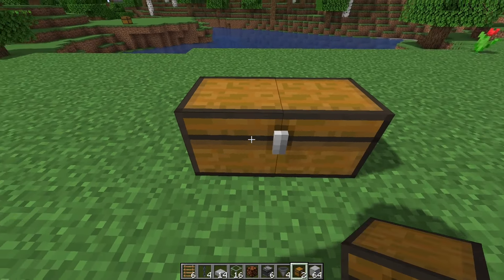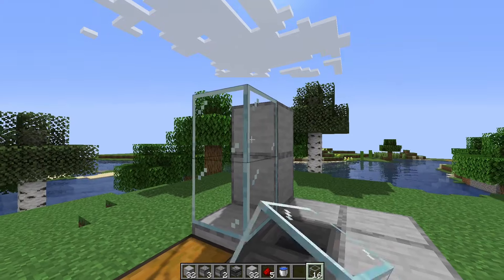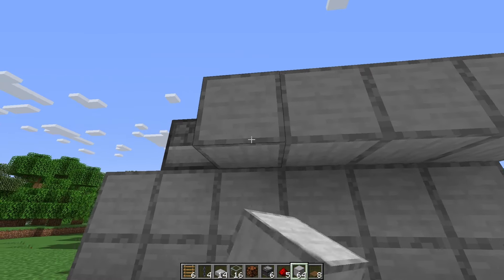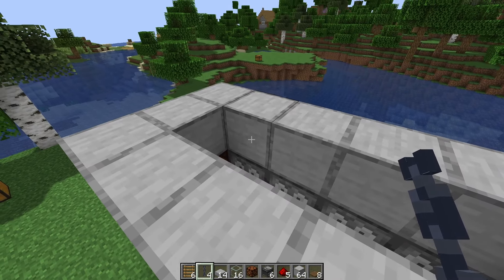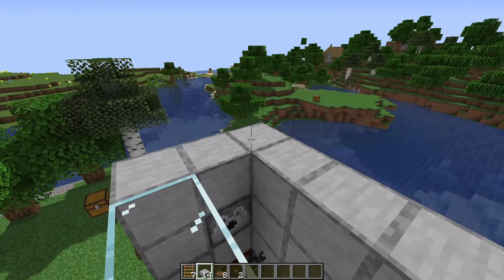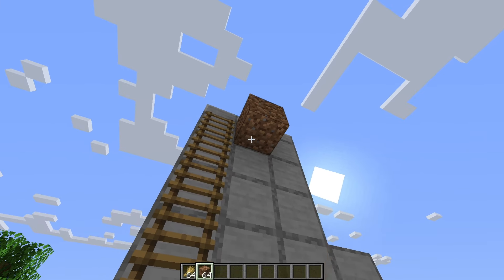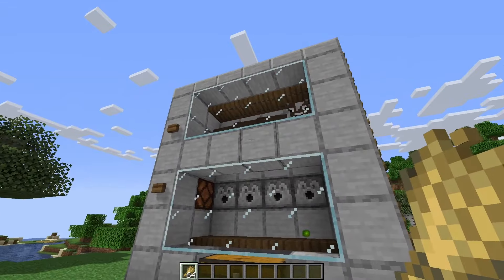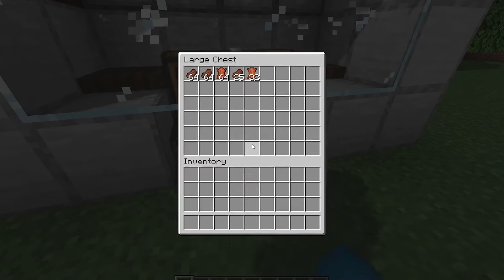Minecraft's BEST Automatic Cow Farm | 1.21 Tutorial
Today I show you how to build the EASIEST and BEST automatic cow farm in Minecraft 1.21! Follow along with the tutorial and you'll have UNLIMITED food for your own Minecraft world!

*This was only tested in the Java edition of Minecraft 1.21

0:00 - Materials Needed
0:05 - Tutorial
2:14 - How To Use The Farm